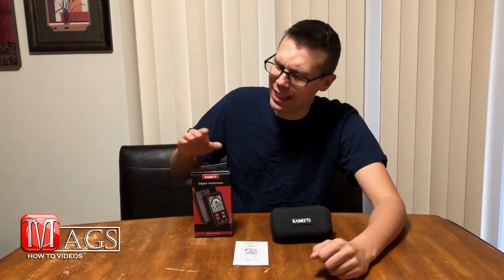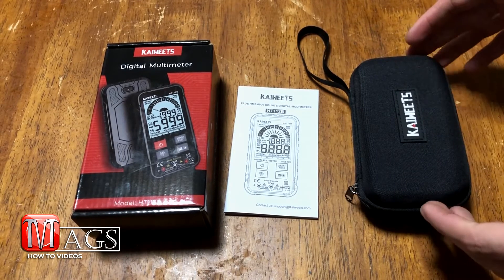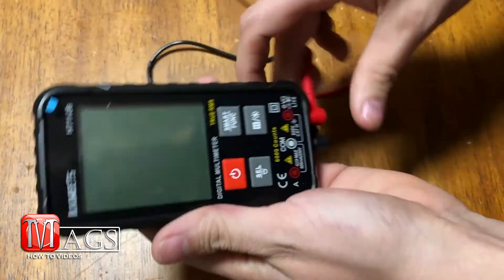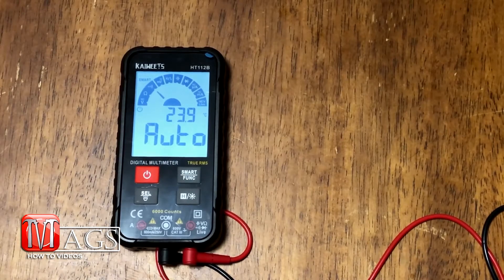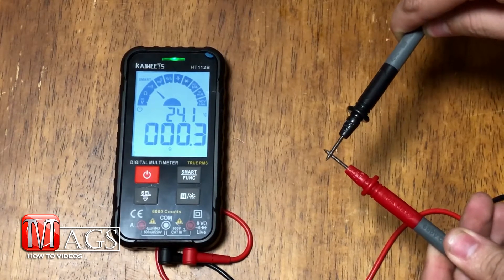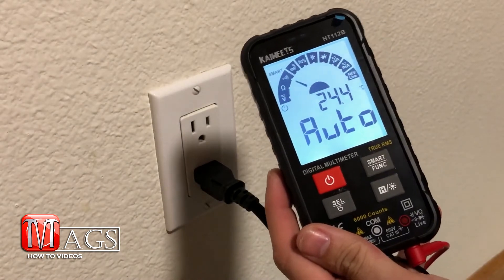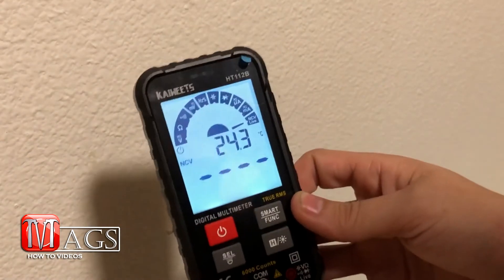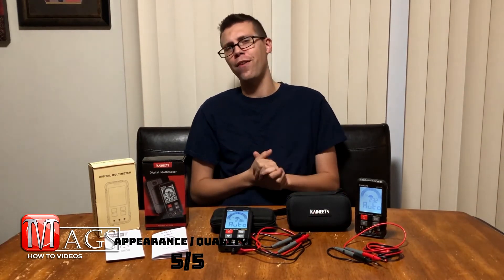Kaiweets HT112B Smart Multimeter Review Video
MAGS How To Videos: Kaiweets HT112B Smart Multimeter Review Video

This is a non-paid honest review video. In this video I will review and test the functions of the Kaiweets HT112B Multimeter.